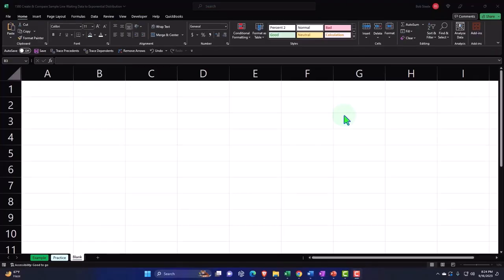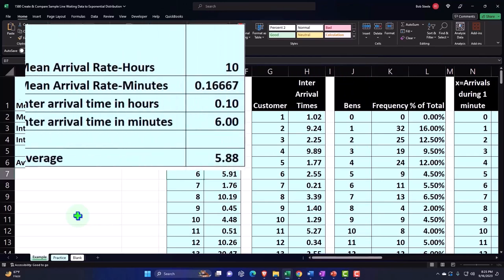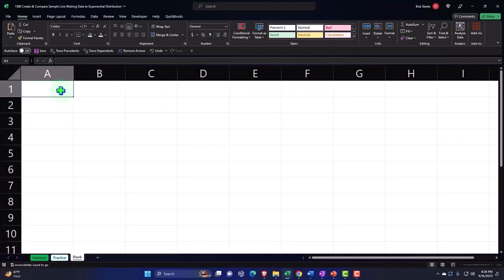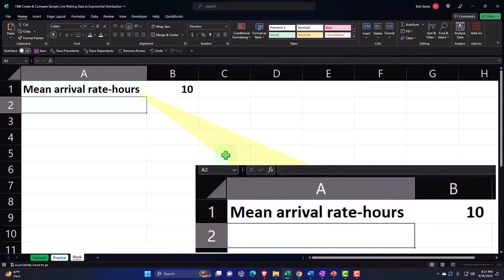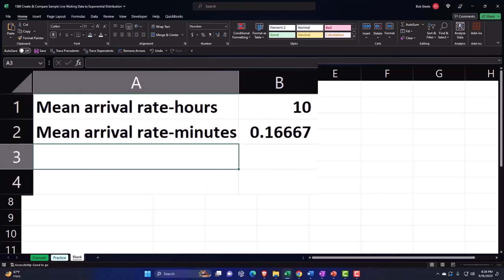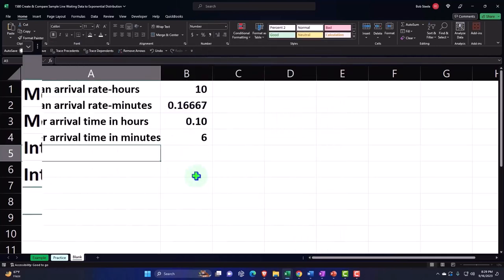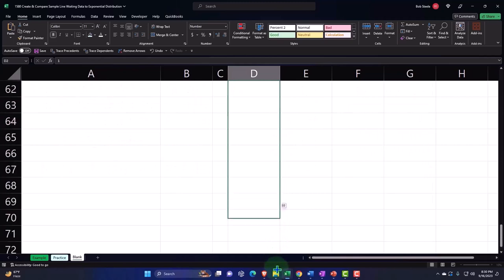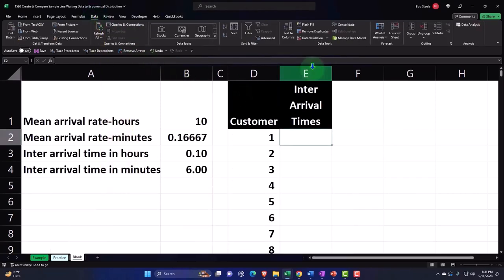Create & Compare Sample Line Waiting Data to Exponential Distribution Part 1 Statistics & Excel